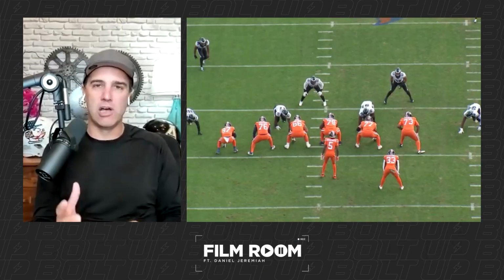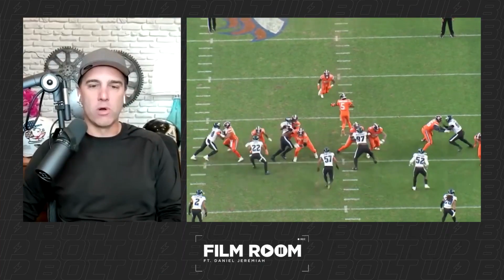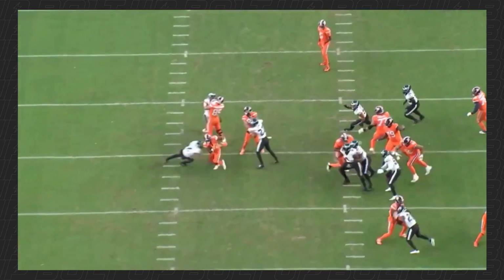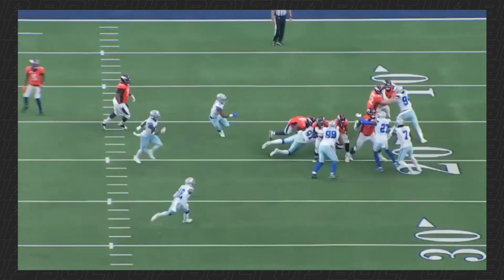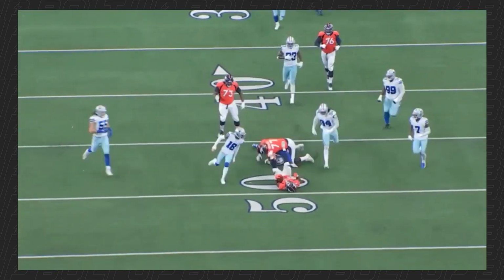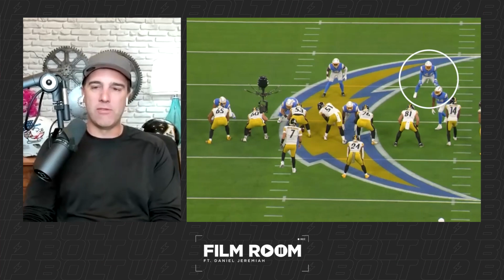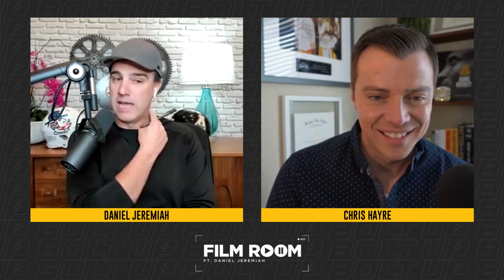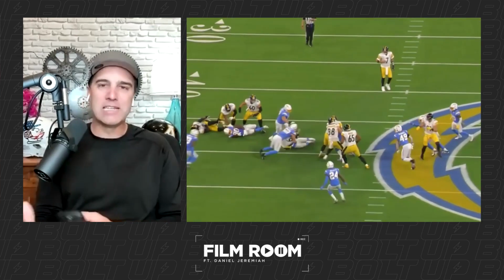KYZIR WHITE VS JAVONTE WILLIAMS: Chargers Defense vs Broncos Offense | NFL Film Room | LA Chargers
On this episode of Film Room, Chris Hayre and Daniel Jeremiah break down game film of Chargers linebacker Kyzir White and Broncos running back Javonte Williams. Learn what challenges Williams presents for the Chargers defense and how White can use his skills to stop the Broncos run game ahead of the Los Angeles Chargers Week 12 matchup vs. the Denver Broncos at Empower Field at Mile High.